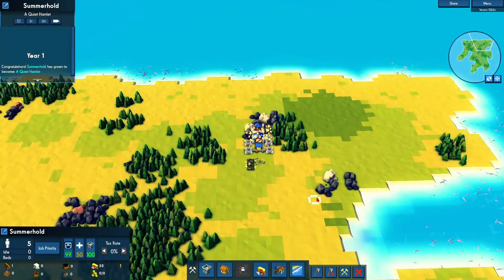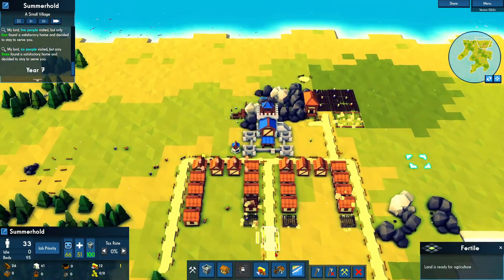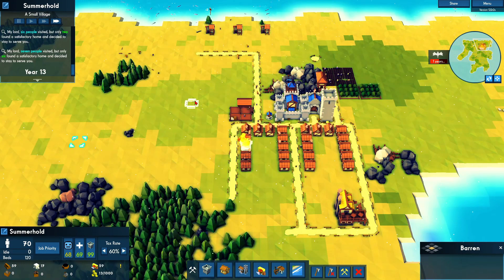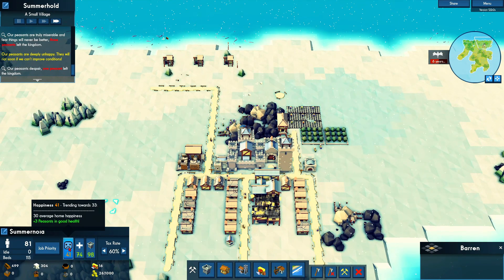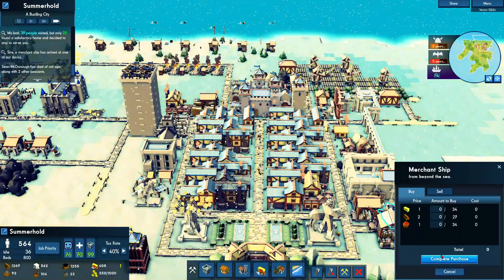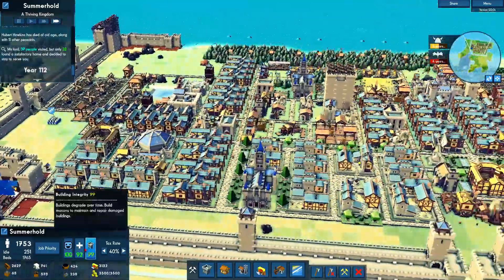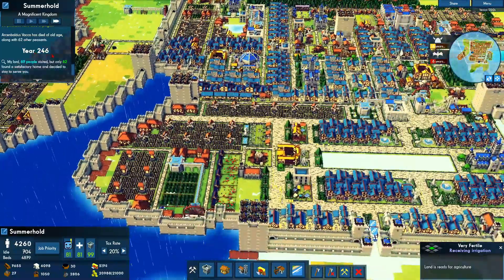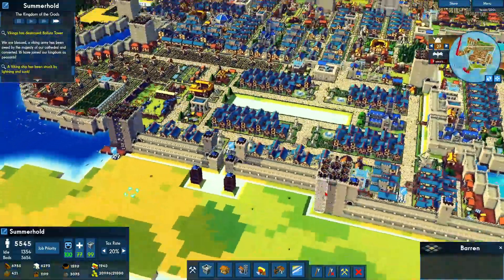Kingdoms and Castles | Testing the DLC!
Hello hello everyone and recently I found out there's a DLC for kingdoms and Castles. I decided to really test it out and beautify and playing around seeing what designs will work and what doesn't. I am very happy of the outcome of multiple places which I am glad to show off.
Like my videos and interested in watching me stream as well? Then come join me on twitch!

Want to be part of our community and get closer to us? Get alerted when we livestream or a video comes out.